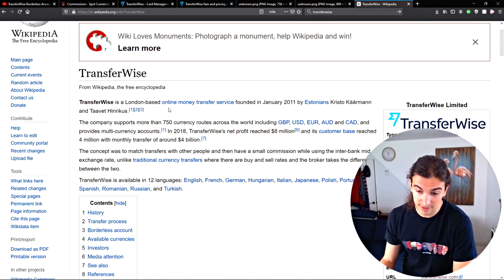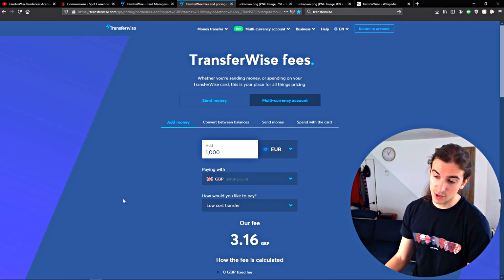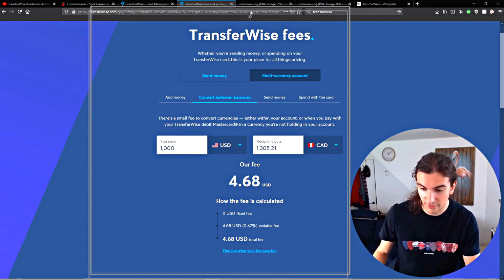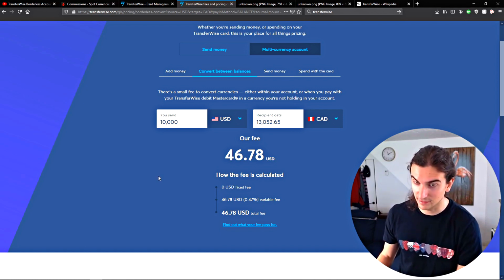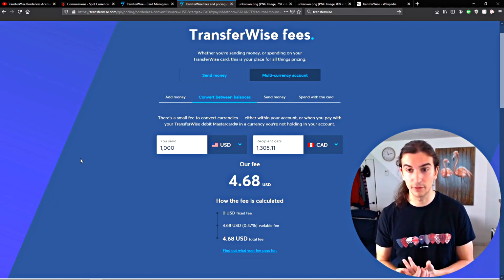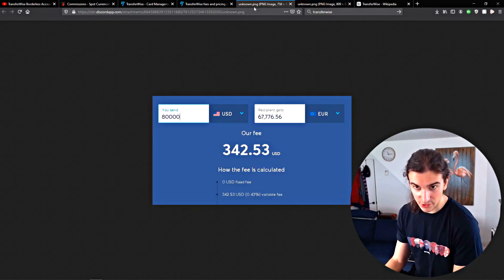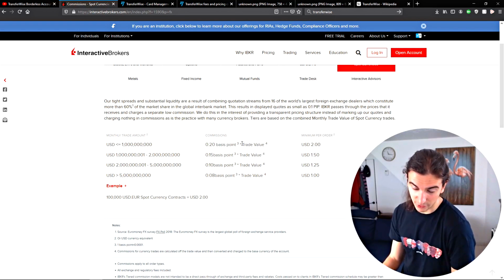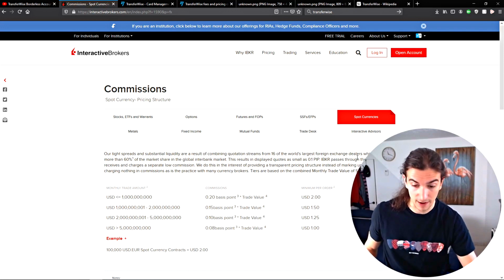Exchanging Currency Tips (Wise / IBKR)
In this video we gave a rundown of Wise (previously TransferWise) and why it is a useful tool for businesses who get paid in foreign currency. We compared Interactive Brokers' currency conversion to Wise and explained how we use it to save money on foreign exchange fees. Both of these are low cost ways to exchange and move cash between your own accounts. We showed how IBKR commission is competitive for converting larger cash balances. If this video helped you, let us know down below.

VerrilloTrading may have an affiliate relationship and/or another material connection to any persons or businesses mentioned in or linked to in the content above, and may receive commissions from purchases you make on subsequent web sites. Trading futures and options involves substantial risk of loss and is not suitable for all investors. Past performance is not necessarily indicative of future results. The risk of loss in trading commodity interests can be substantial. You should therefore carefully consider whether such trading is suitable for you in light of your financial condition.All content appearing on VerrilloTrading is protected by copyright law.  Rebroadcasting or any other commercialized use of our program content is strictly prohibited.